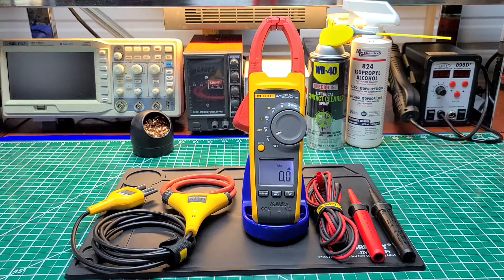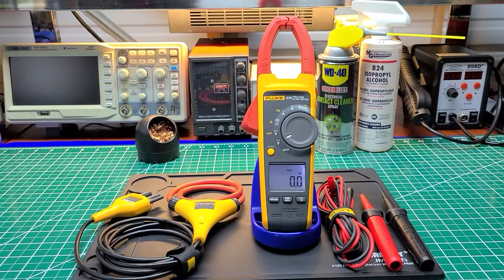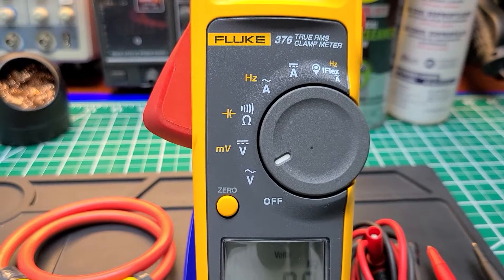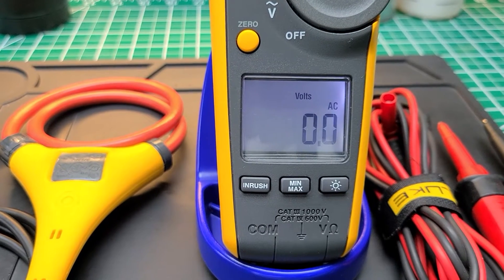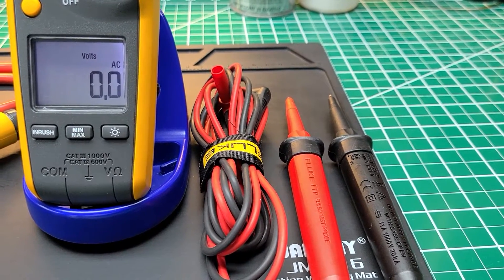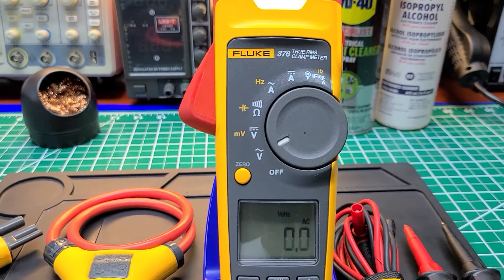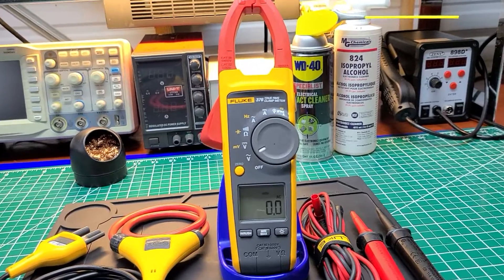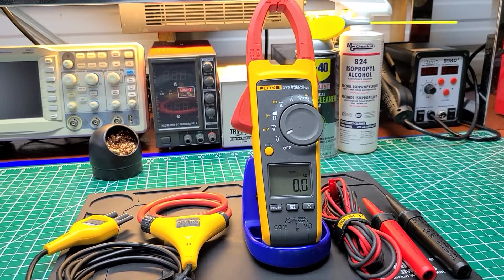🇺🇸FLUKE 376 True RMS Clamp Meter with Iflex